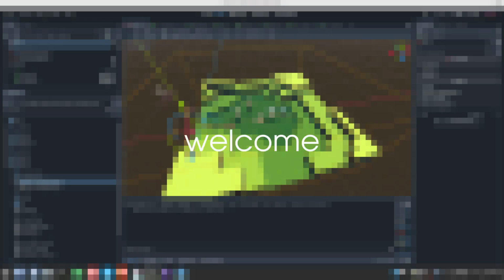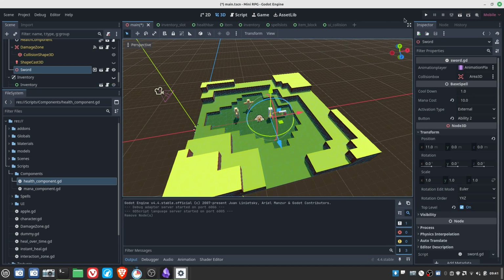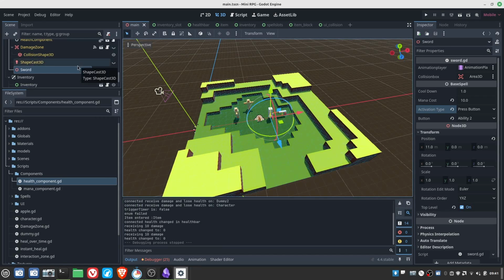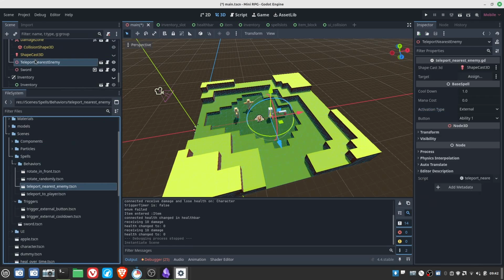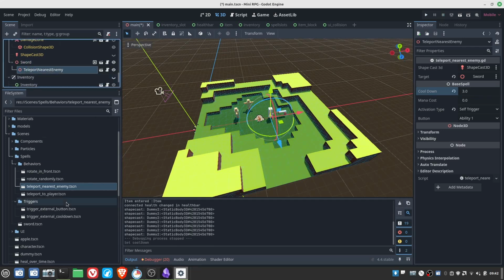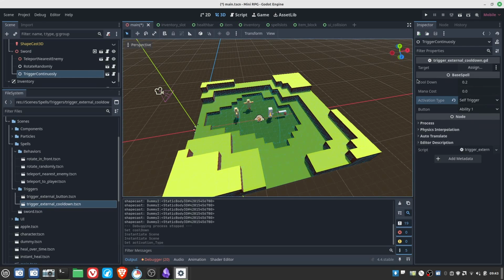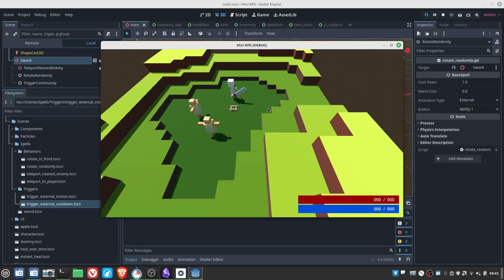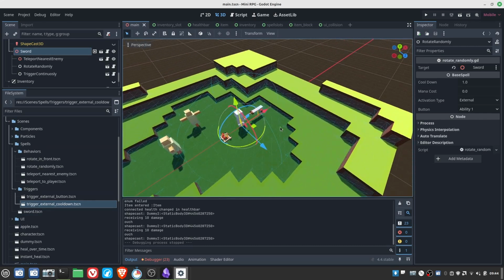I've been learning Godot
What's up? this is my funky little Godot learning project.

Portfolio: markusmeier345.github.io
Itch: thegreendude.itch.io